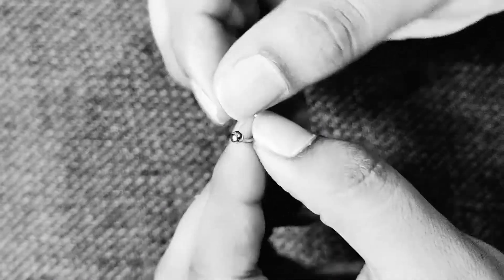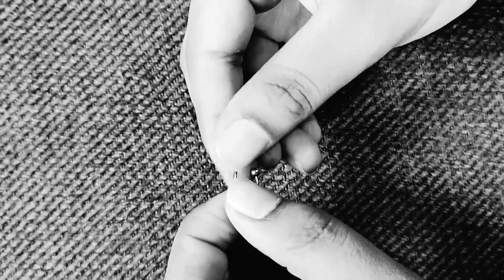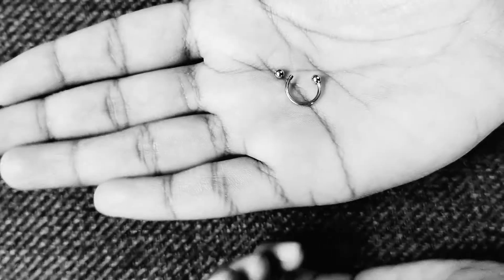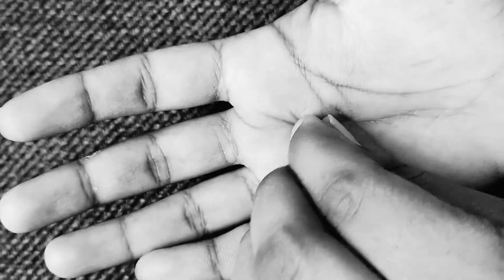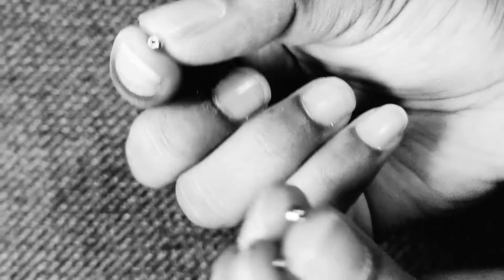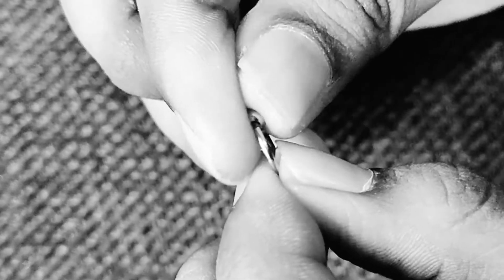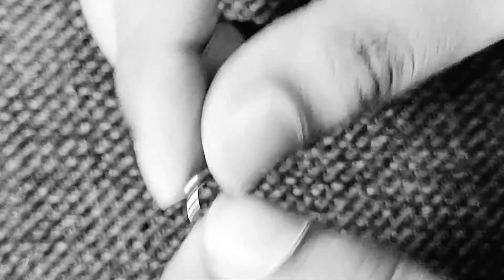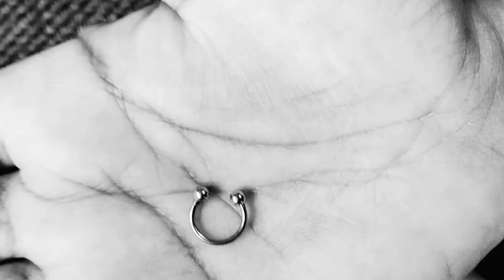How to screw a ball horseshoe stud? How to wear stud? How to wear big stud?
Semanya Dagdyon🙏
I mean Hi Guys💃

In the video you will get to know that how you can wear a screw ball horseshoe stud.

Keep spreading love & laughter✨